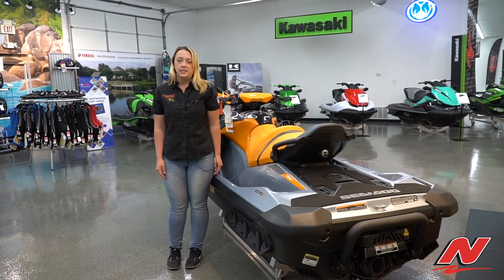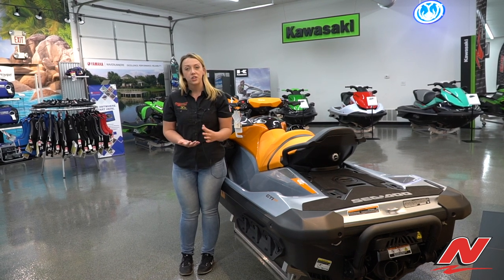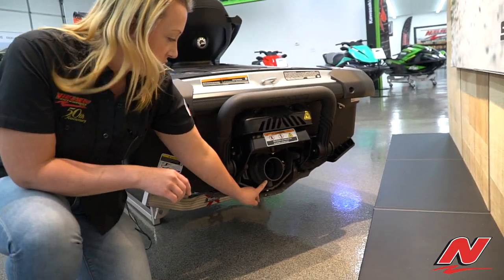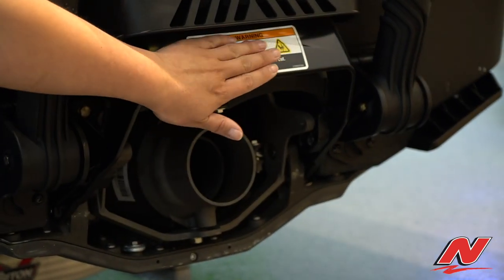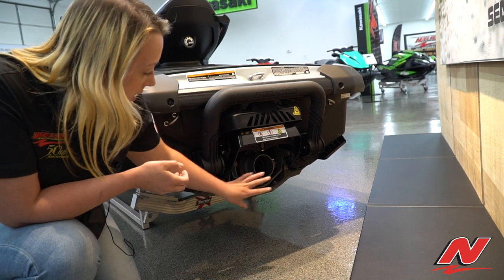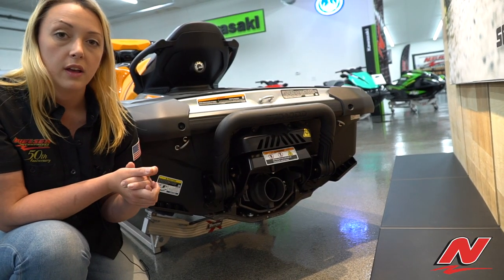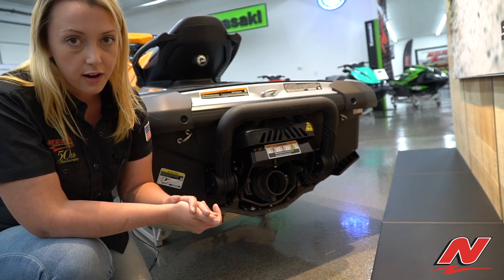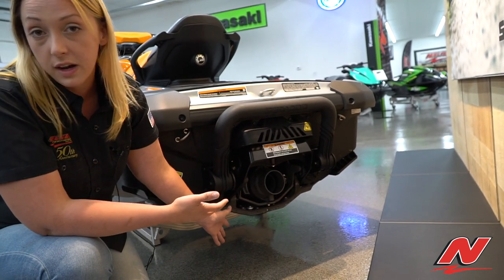HOW TO: clean out debris from your PWC / Watercraft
Don't let a weed, rope or twig ruin your day on the water.  Let Mackenzie show you where to look.  Remember always follow your owners manual for specific details.